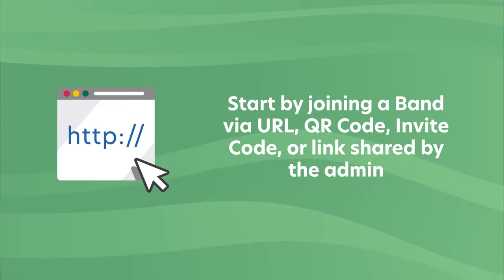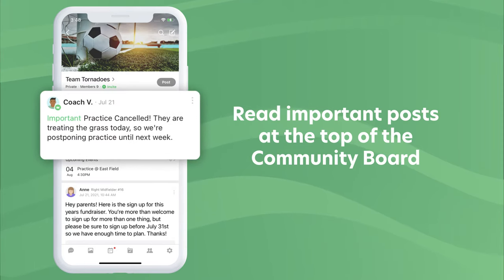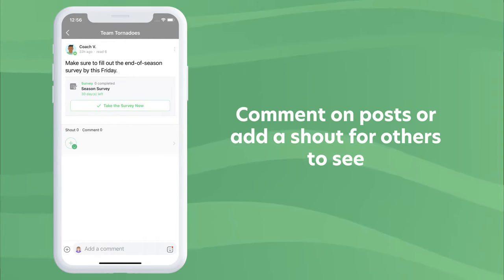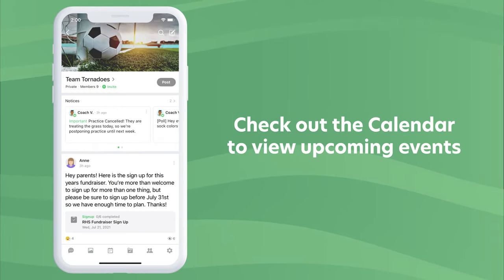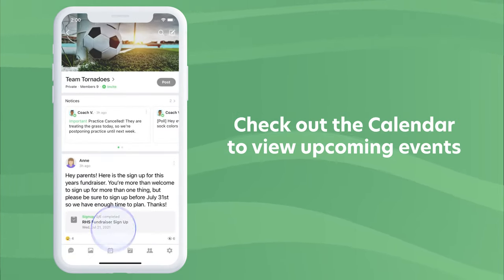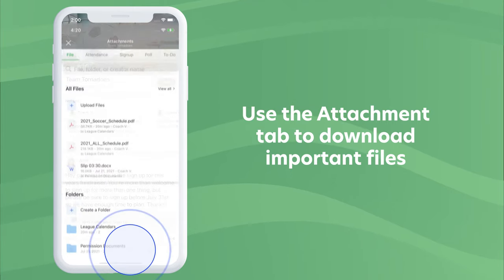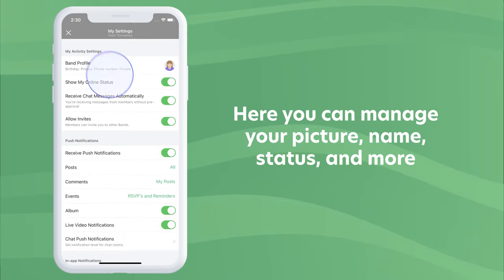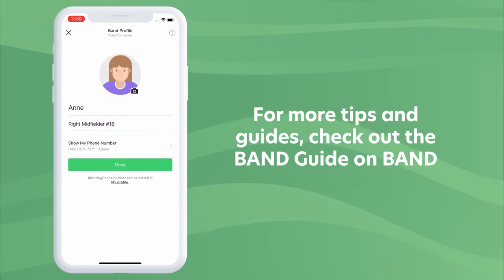BAND App - Quick Navigation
New to BAND and trying to educate your members about how to use the app, check events, and respond to your RSVP requests? This video will help you!